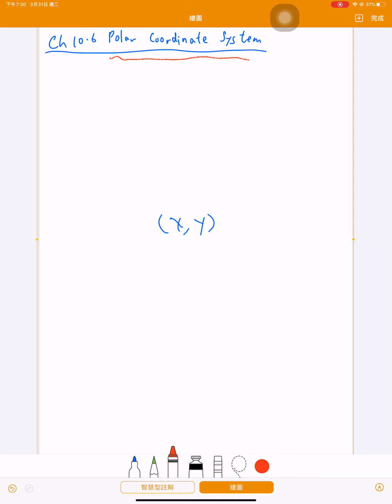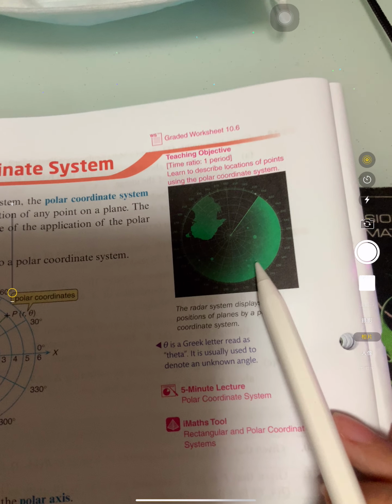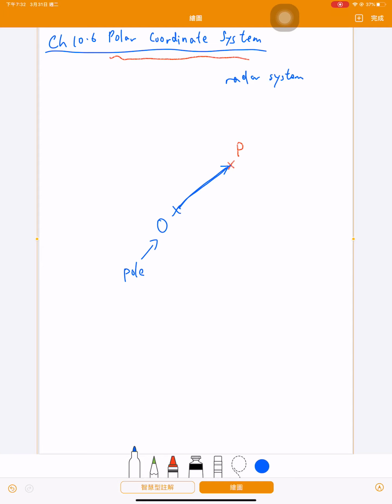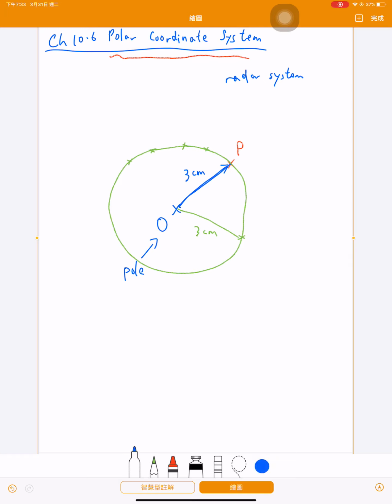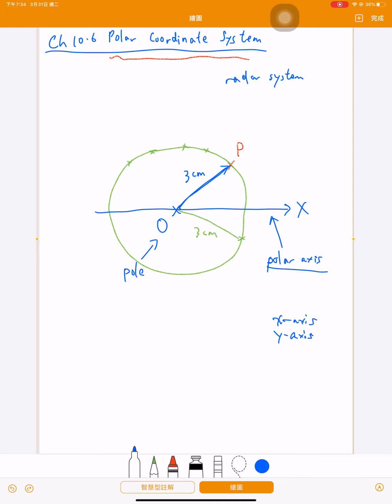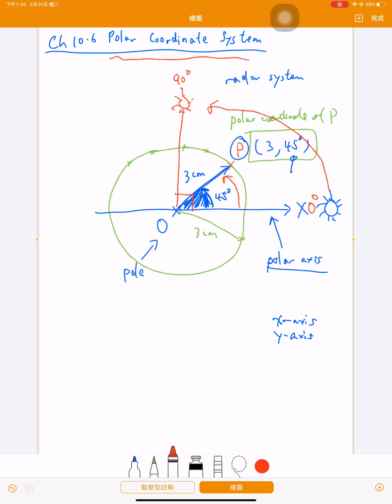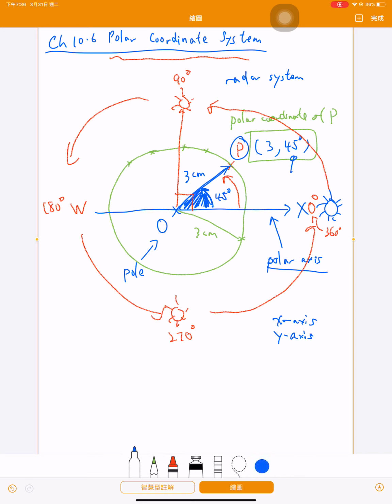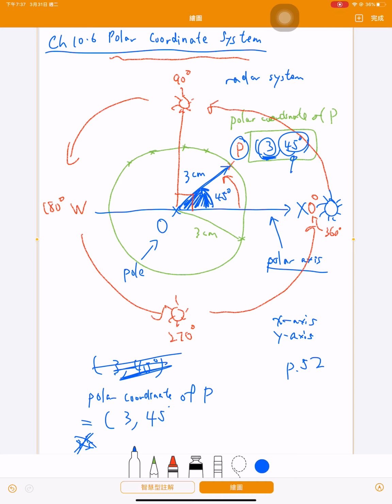F.1 Maths Ch10.6 Polar Coordinate System